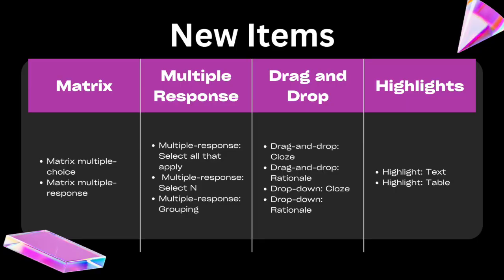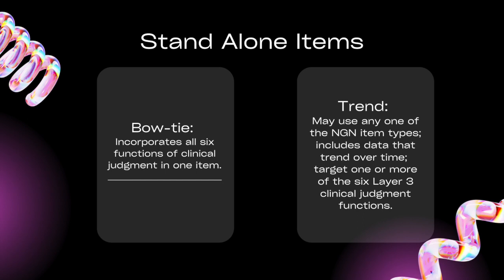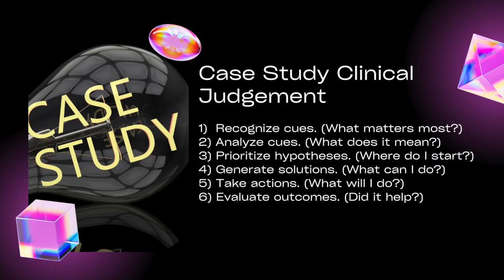NCLEX Review question types |Next Generation (NGN)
NCLEX review questions demonstrating the new 2023 next generation NGN NCLEX exam. Perfect for nursing students who are preparing for the NCEX and want to review the new question or item types that will appear on the this next generation exam.

Professor Rich RN goes over the new Next generation NCLEX (NGN). Be prepared for the new exam starting in April 2023 for both RN and PN nurses.

This content is filmed and edited by a Professor of Nursing.